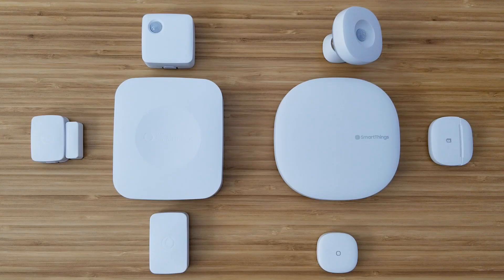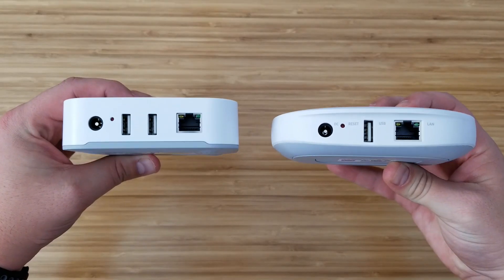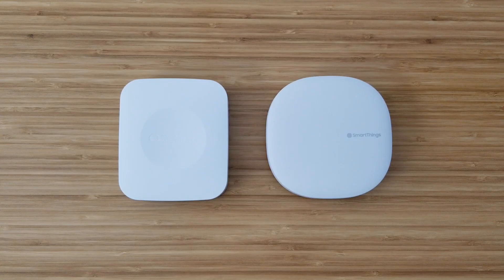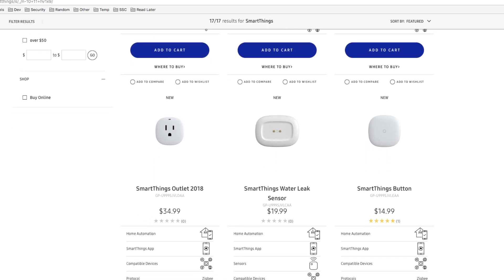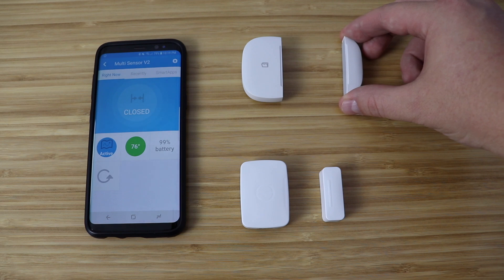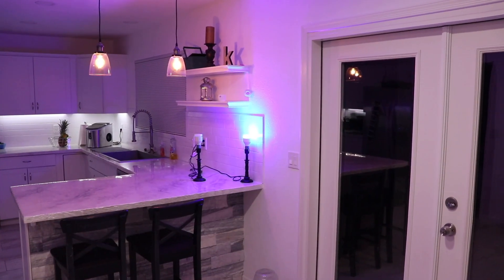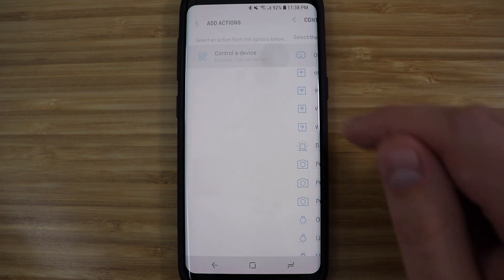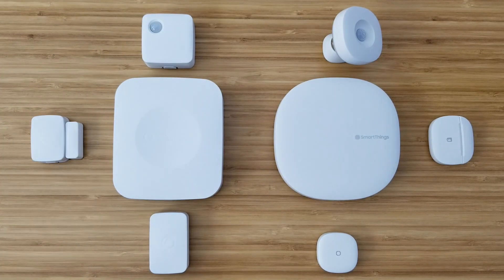SmartThings v3 Review & New Sensors - Comparing v3 vs v2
SmartThings v3 hub is only slightly different than v2, but the new sensors have some big updates. We compare and test SmartThings v3 vs v2 sensors and hubs to show you the differences.

For more tips and info, take a look at our FULL REVIEW

SmartThings v3 on Amazon

New Motion Sensor

New Multipurpose Sensor

New Button

New Water Leak Sensor

New Outlet

Song titled Absolute Terror by Nihilore and used under Creative Commons.